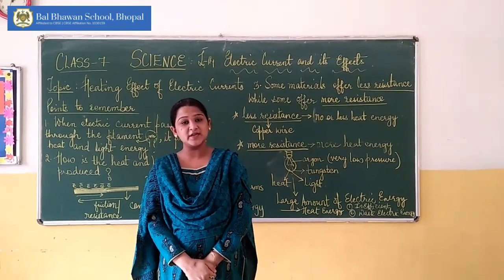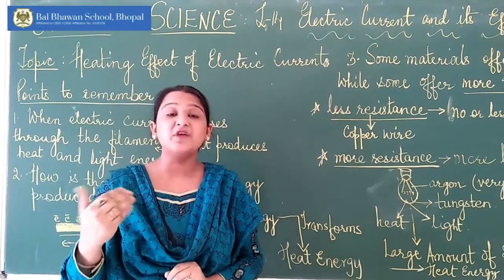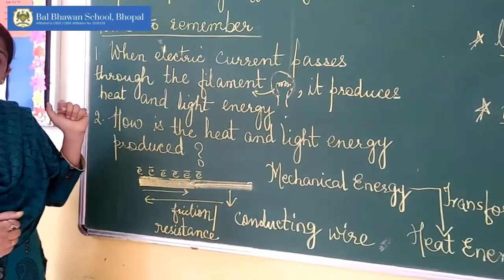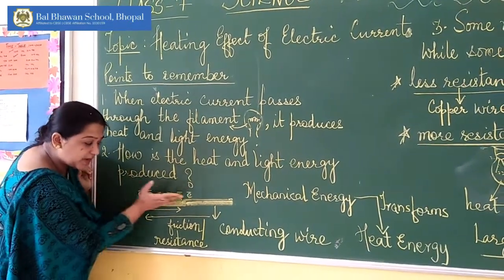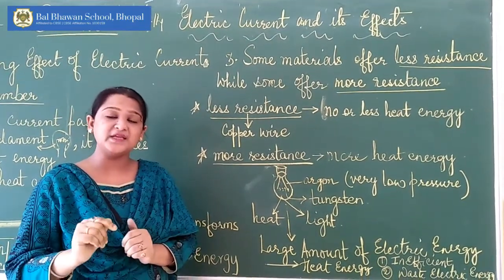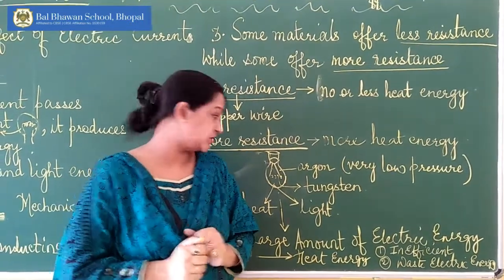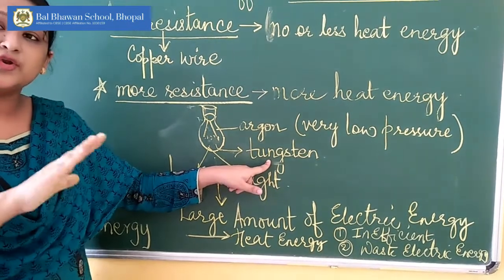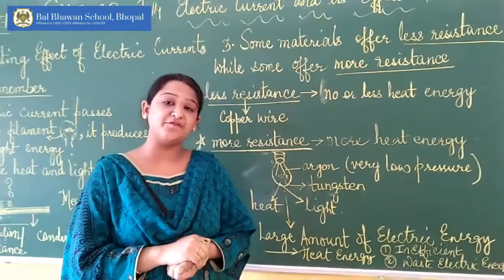Electric Current and its effects.